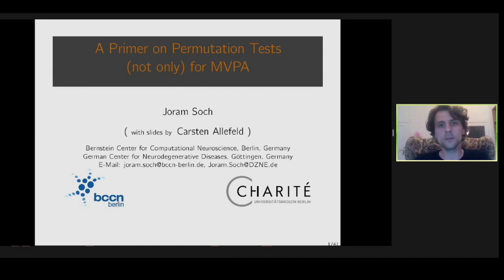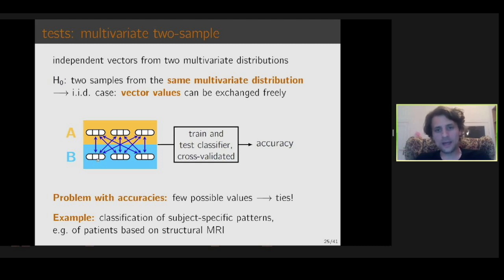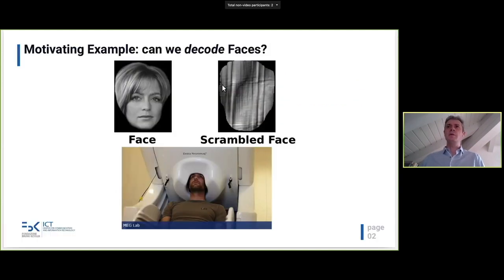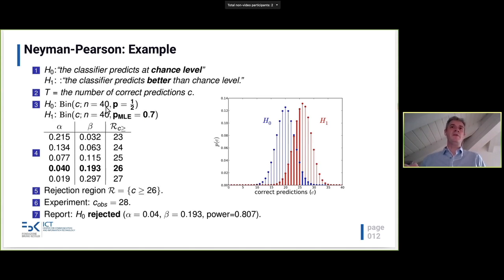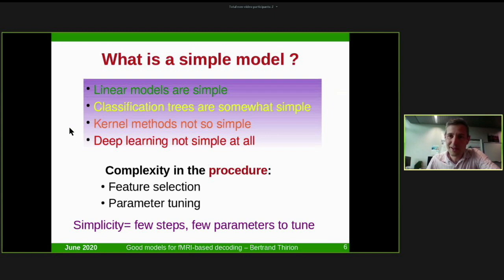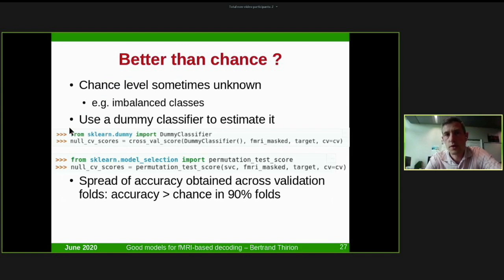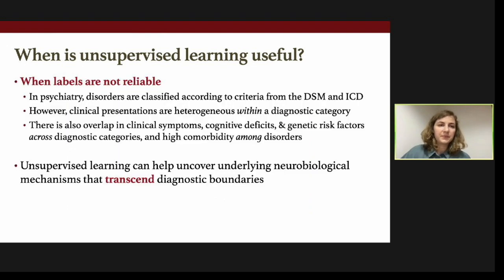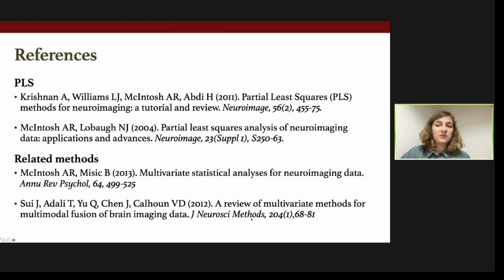OHBM 2020 | Educational Course | Machine Learning for NeuroImaging, learn the basics be… | Part 2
Session: Machine Learning for NeuroImaging, learn the basics before going deeper.
Part 2
Speakers: Christophe Phillips, Pradeep Reddy Raamana, Janaina Mourao-Miranda, Carsten Allefeld, Emanuele Olivetti, Bertrand Thirion, Valeria Kebets, Pamela Douglas, Ninon Burgos, B.T. Thomas Yeo